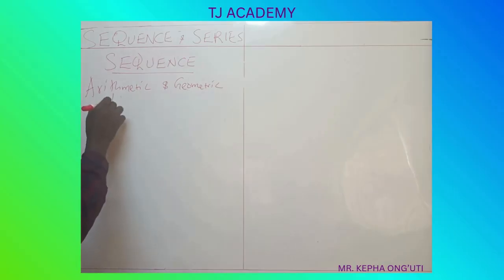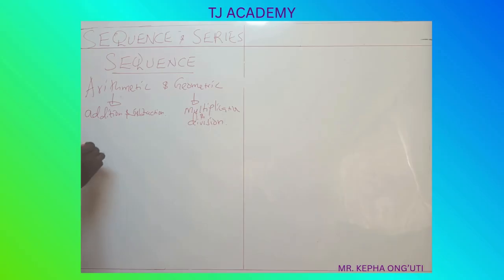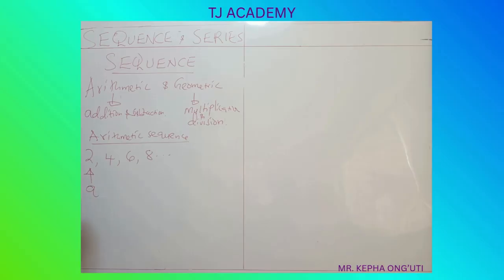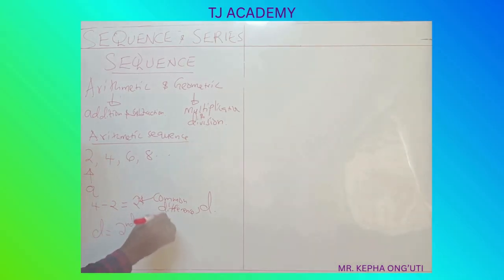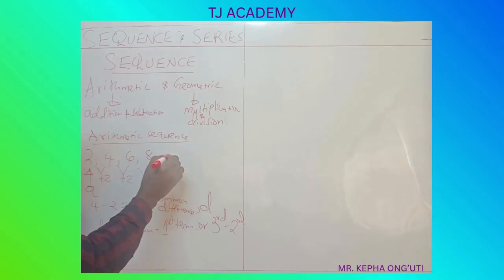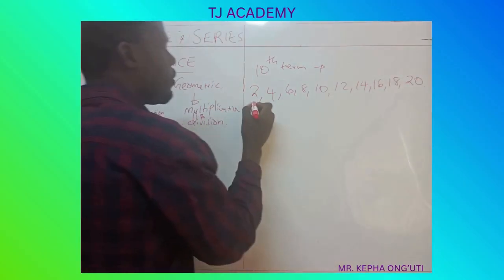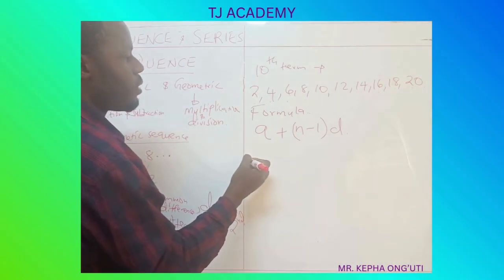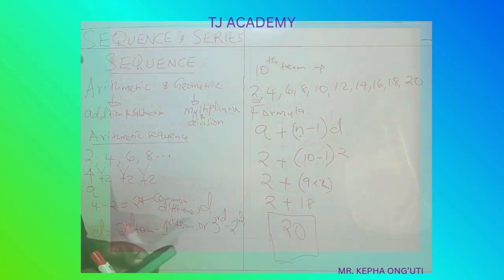Arithmetic Sequence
Understanding Arithmetic Sequences – A Simple Guide

In this video, we break down the basics of arithmetic sequences. Learn how to identify the common difference, find any term in the sequence, and apply the formula to solve problems.

What You'll Learn:

What an arithmetic sequence is

How to calculate the nth term using the formula
an=a+(n−1)×d